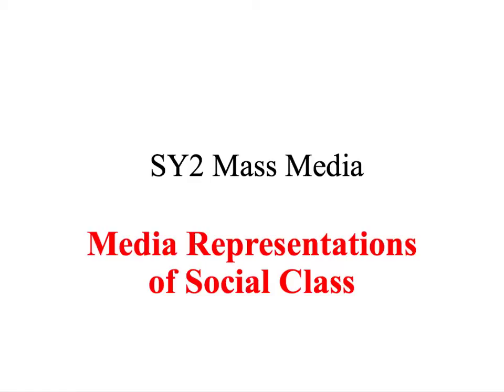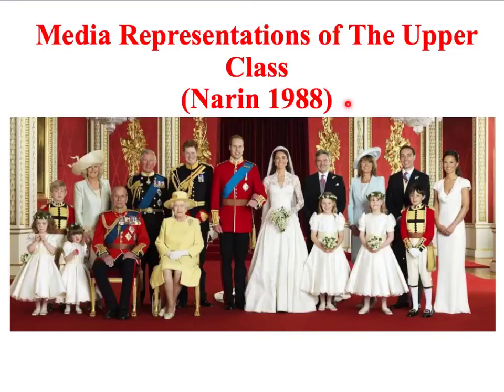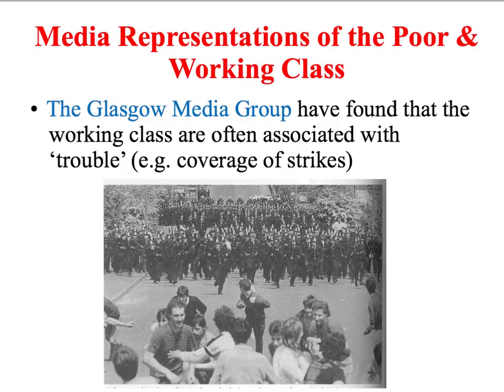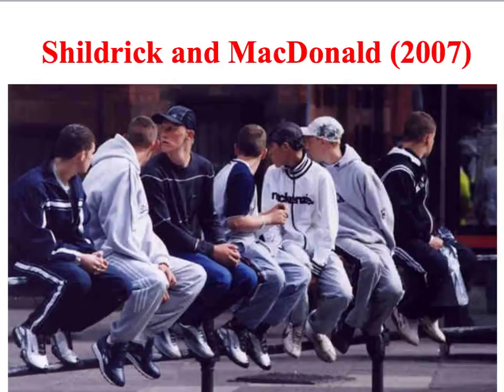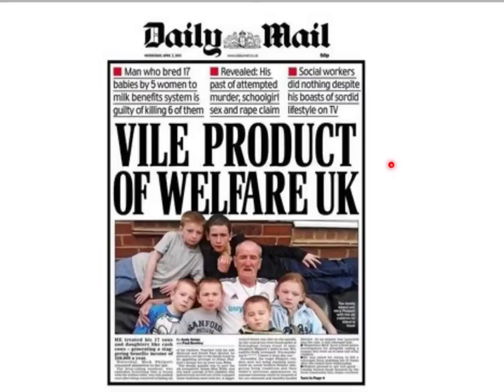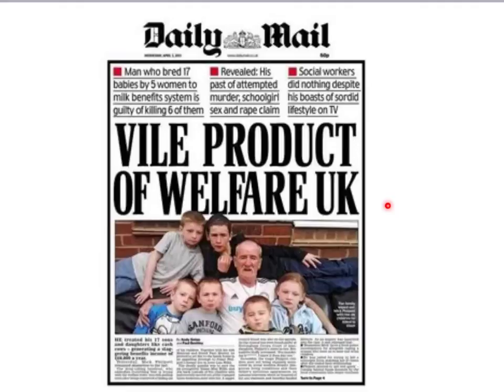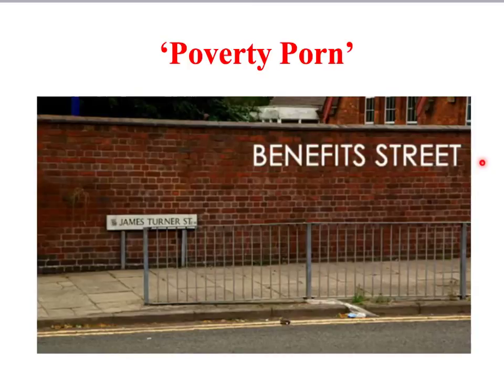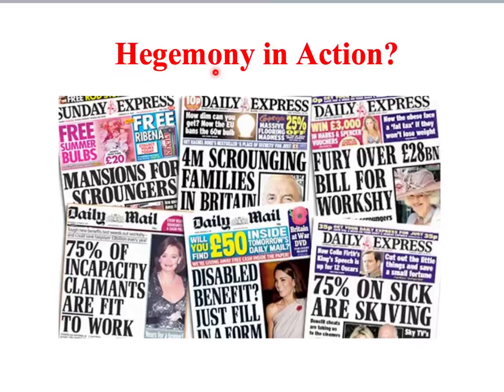SY2 Media Representations of Social Class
A Sociology screencast examining media representations of social class and Gramsci's theory of hegemony.  Aimed at A/S and A level Sociology students